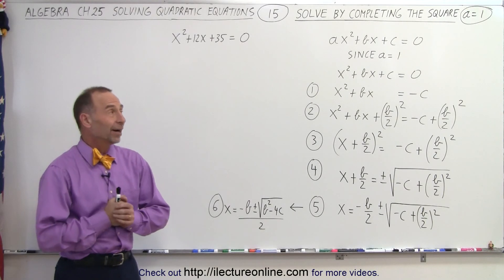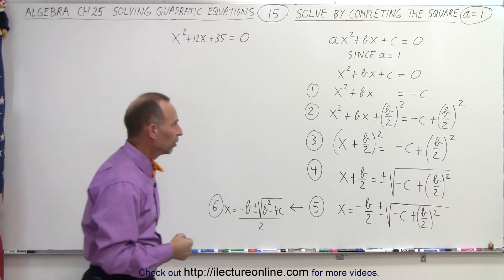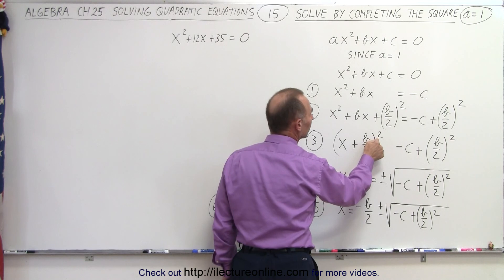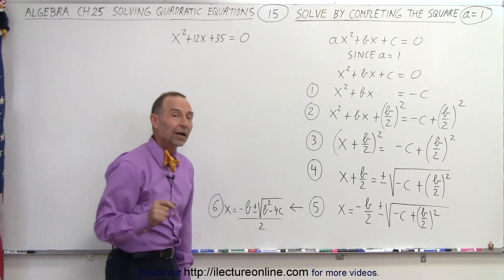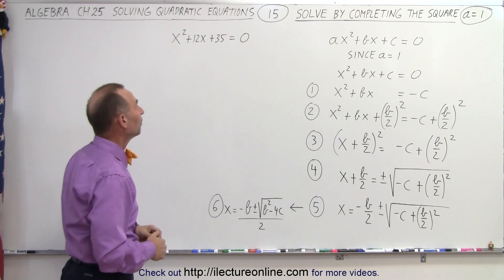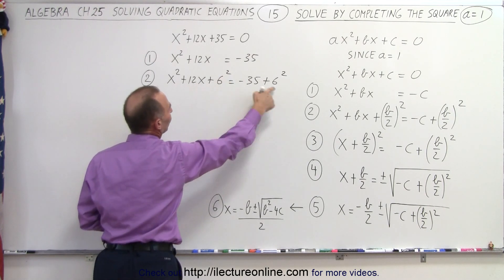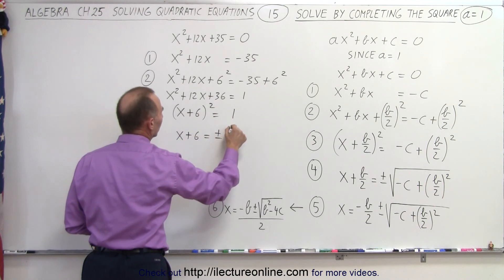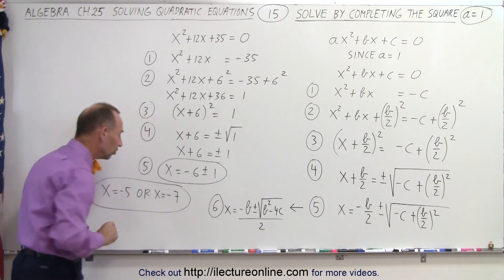Algebra - Ch. 25: Solving a Quadratic Equation (15 of 25) Solve by Completing the Square Ex. 1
We will find x=? or x=? given x^2+12x+35=0, a quadratic equation, using the Completing the Square Method. Example 1